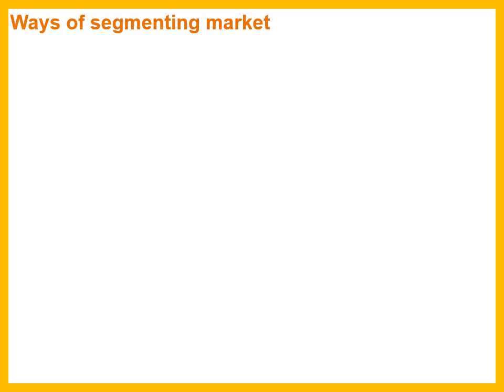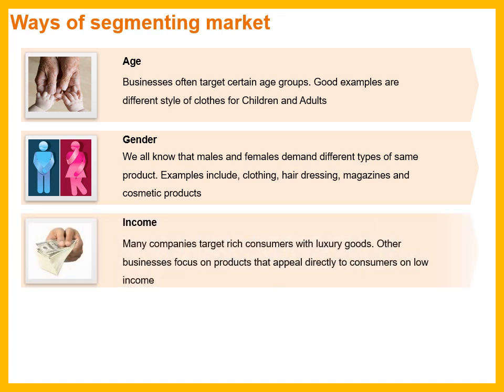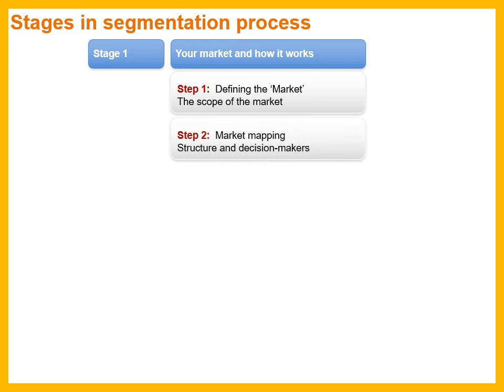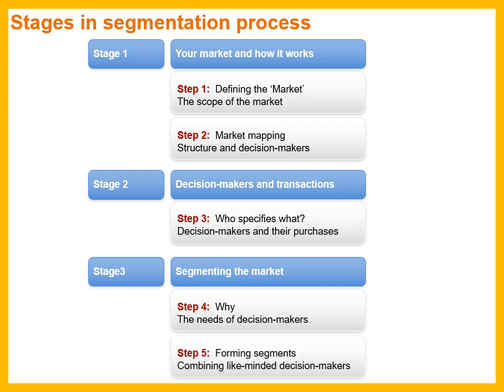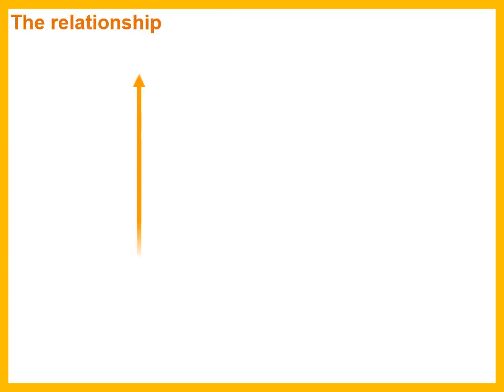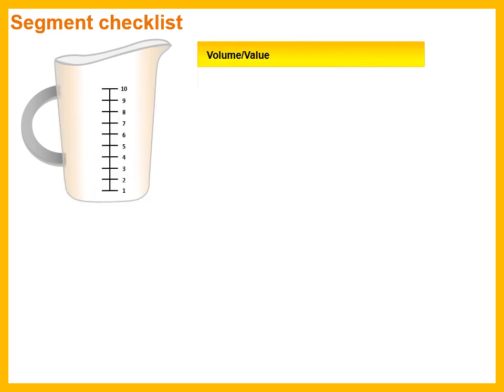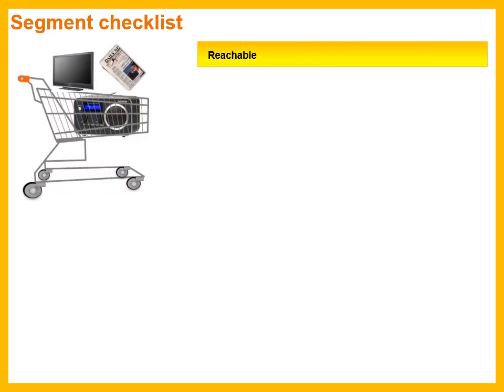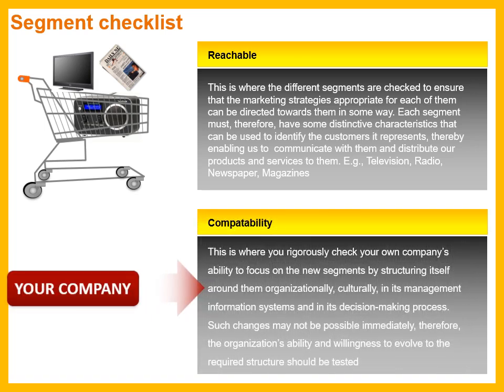Forming Market Segmentation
Market segmentation can build sales. For example, customers can be encouraged to ‘trade-up’ after being introduced to a particular product with an introductory, low-priced product